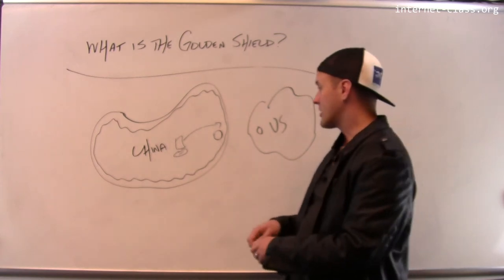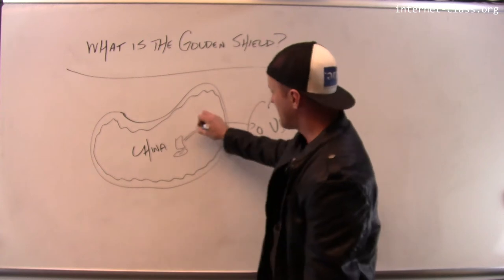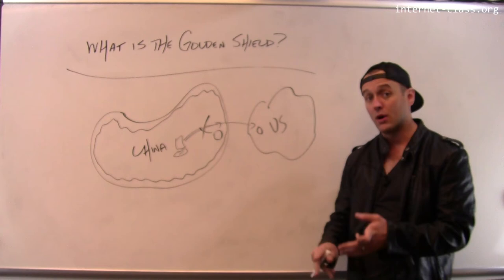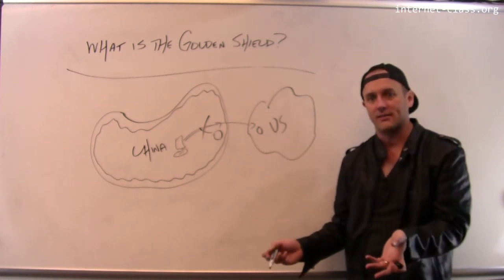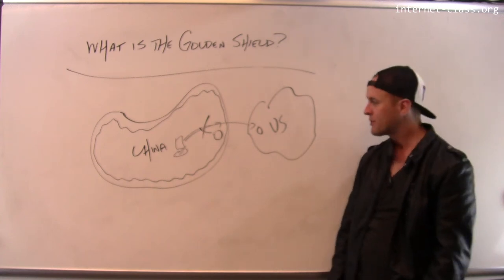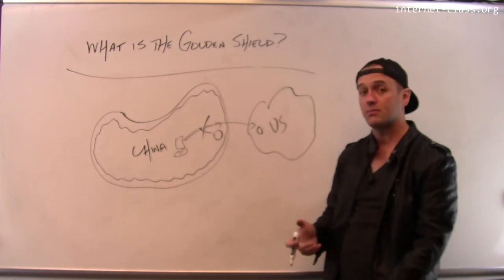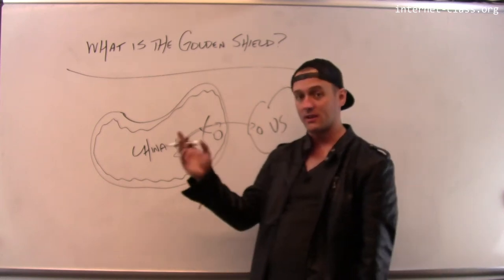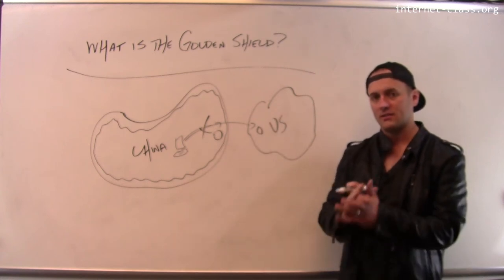What is the Golden Shield?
China provides a great example of how governments can control and monitor the way that their citizens access the internet. The Golden Shield refers to a collection of techniques used by the Chinese government to monitor and restrict internet access within the country. Certain sites are blocked entirely, while other sites (including search engines) may have their transmissions altered to remove certain results. In some cases China actually launches man-in-the-middle attacks on secure connections through forged site certificates. Although a variety of techniques exist allowing technical sophisticates to bypass some of these restrictions, they are likely succeeding in controlling access to the internet for many Chinese citizens.